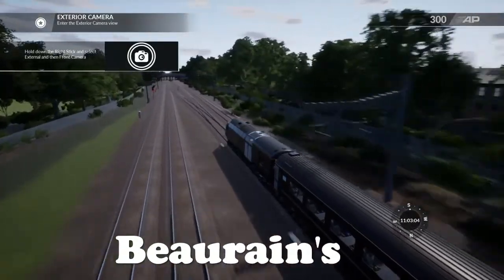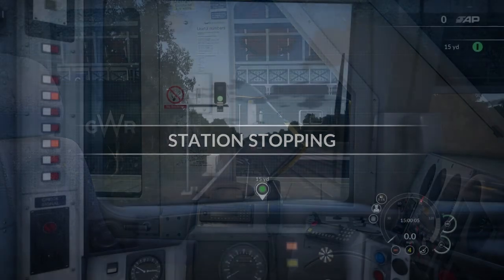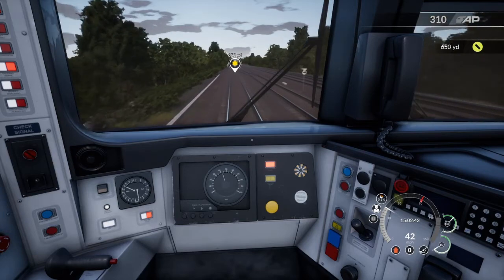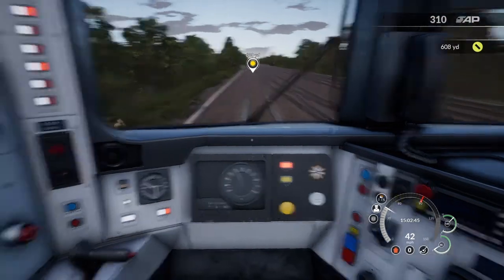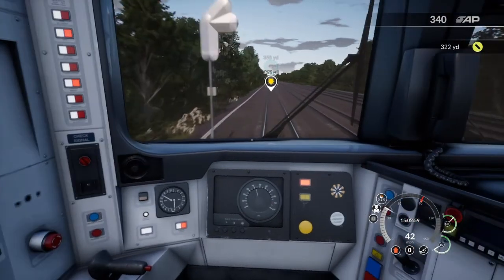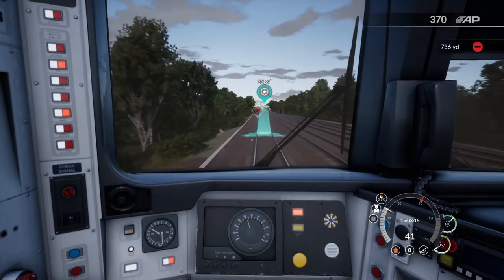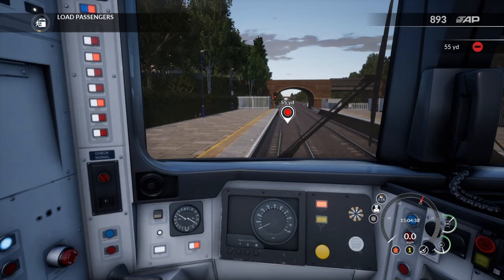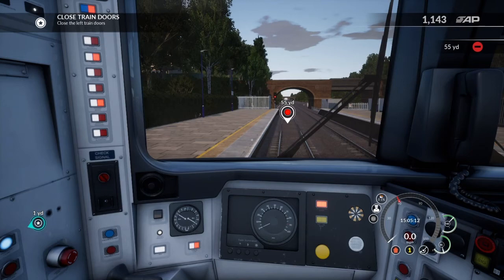Station stopping train sim world tutorial Ps4 gameplay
This is a tutorial video of train sim world on Ps4 class 166 Station stopping